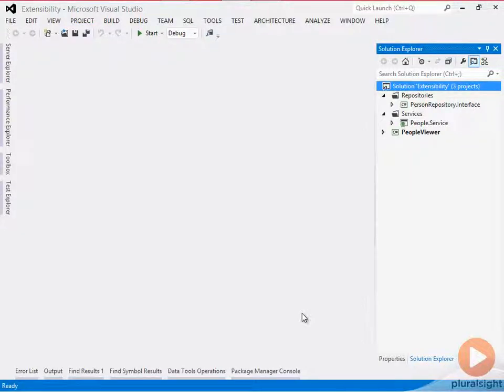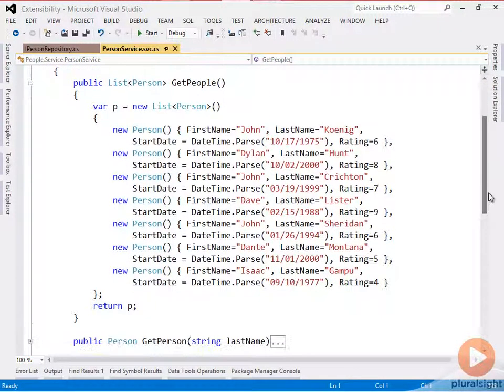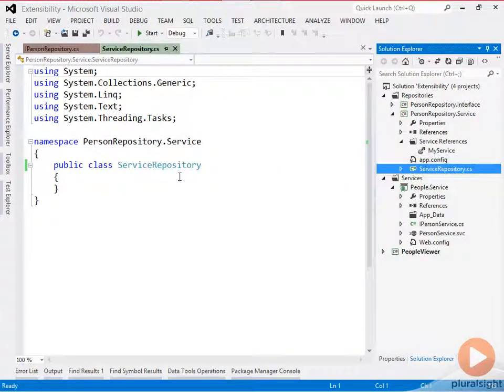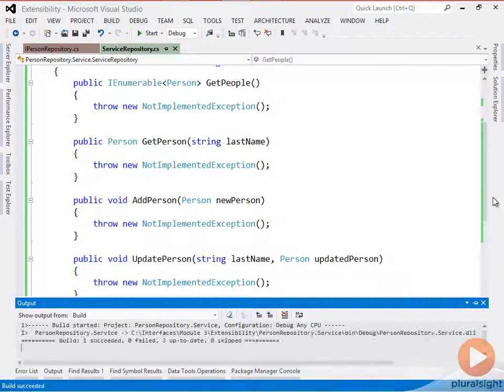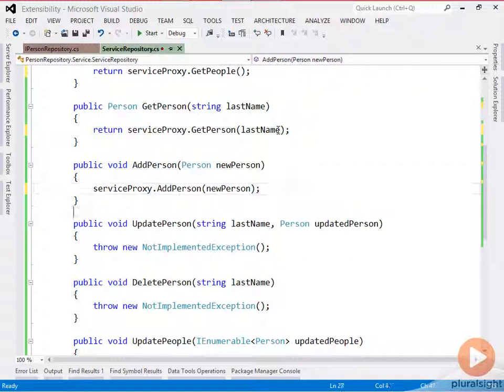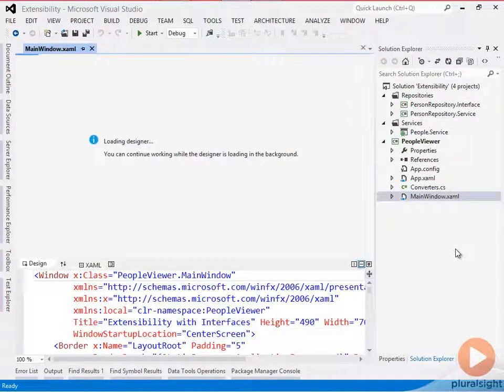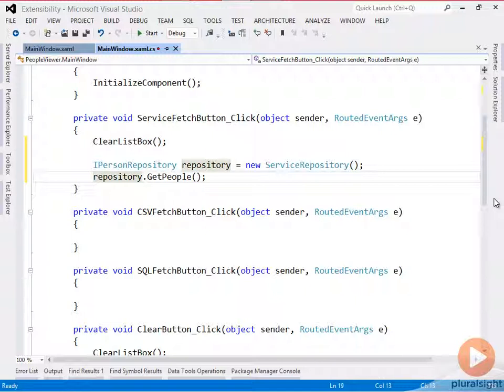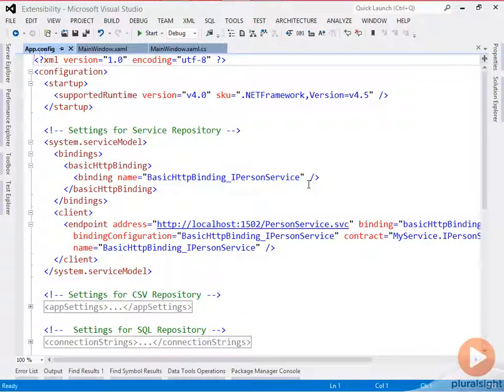03 Demo Implementing a Service Repository